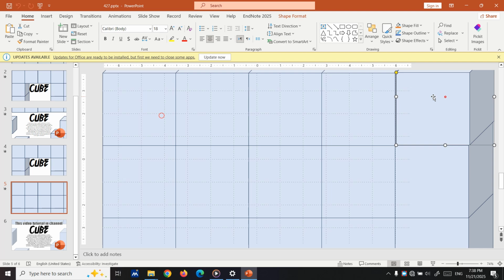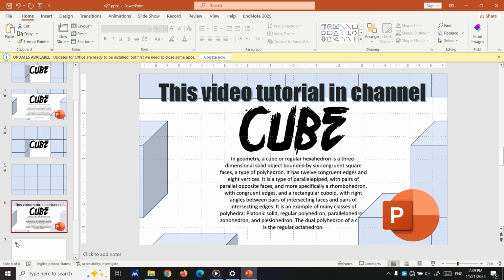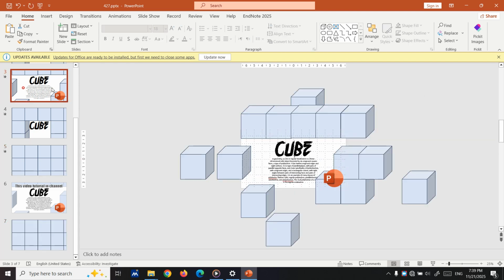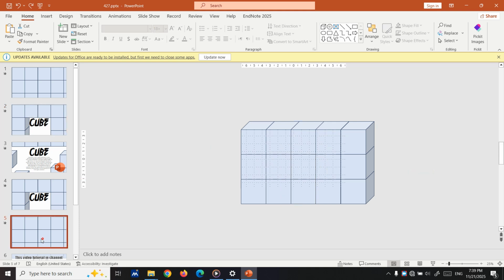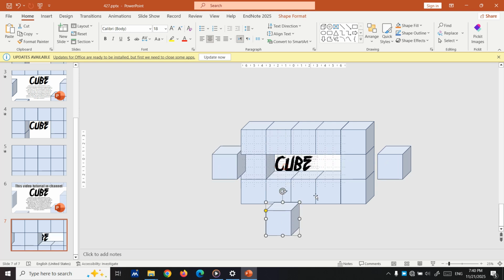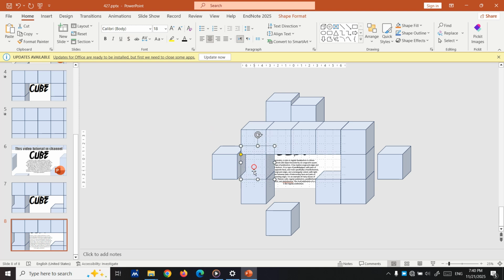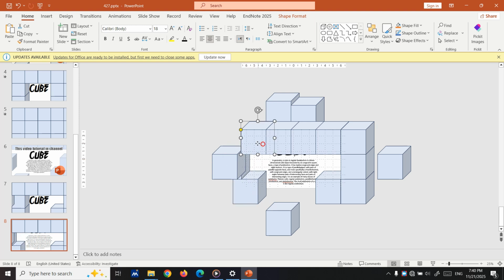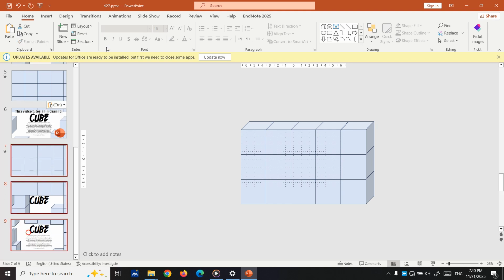How to Create Power Point Presentation Template tutorial about cube present template 298